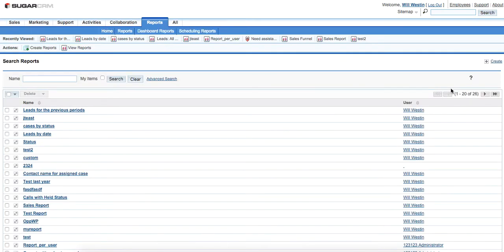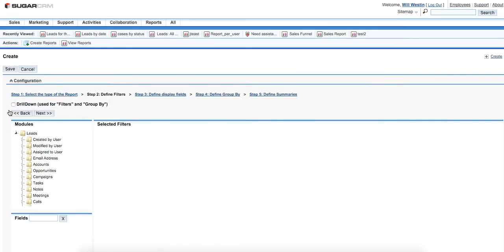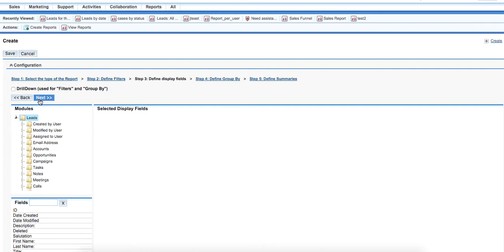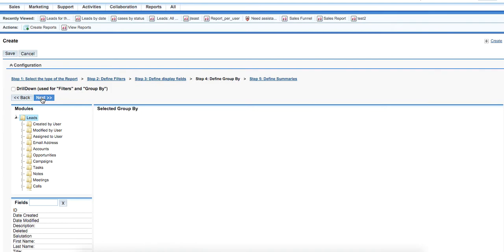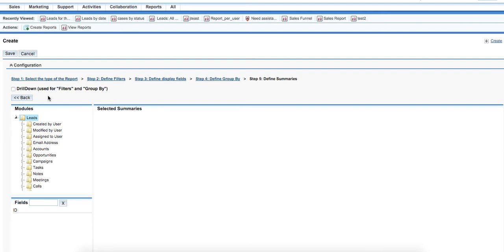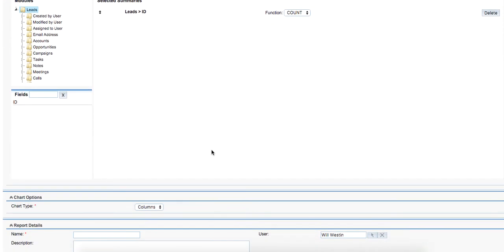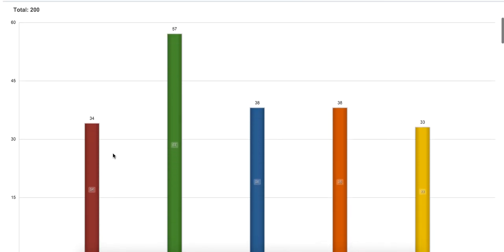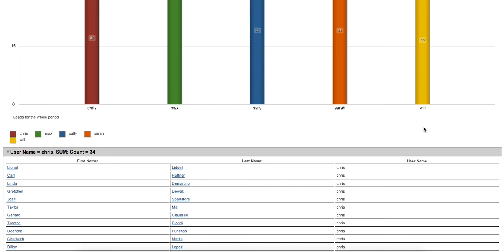How to create a report in SugarCRM Community Edition (CE)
Learn how to create and send reports in SugarCRM Community Edition.